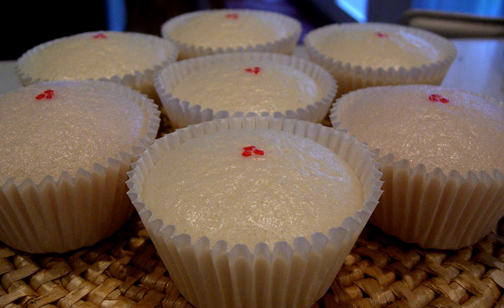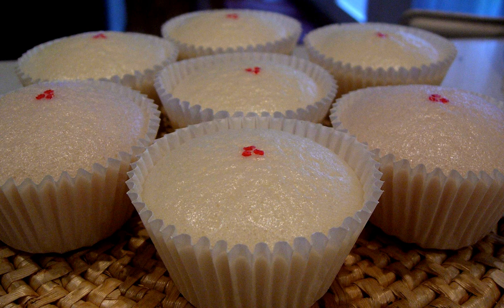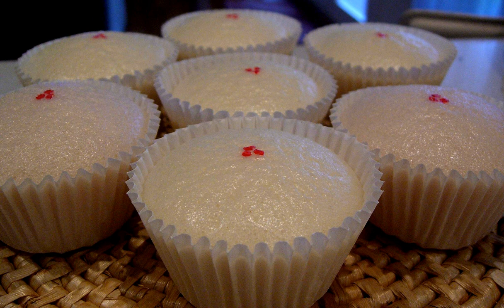Fa gao | Wikipedia audio article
This is an audio version of the Wikipedia Article:
Fa gao

SUMMARY
Fa gao (simplified Chinese: 发糕; traditional Chinese: 發粿; Pe̍h-ōe-jī: hoat-koé) is a Chinese cupcake-like pastry, most commonly consumed on the Chinese new year, that is made of flour (usually rice flour), leavening (traditionally yeast, but can be chemical leavening), sugar or another sweetener, steamed (instead of baked), until the top splits into a characteristic "split top" of four segments [3]. The batter is typically left to rest for fermentation prior to being steam-cooked.
The name of the cake is a pun, as "fa" means both "prosperity" and "raised (leavened)", so "fa gao" means both "prosperity cake" and "raised (leavened) cake". These cakes, when used to encourage prosperity in the new year, are often dyed bright colors.